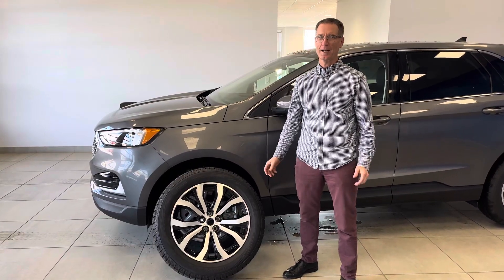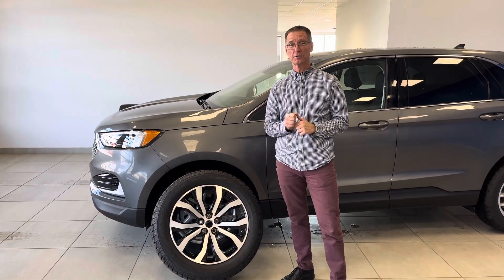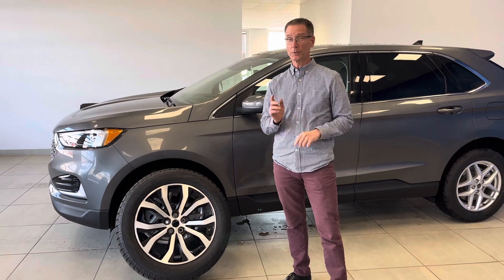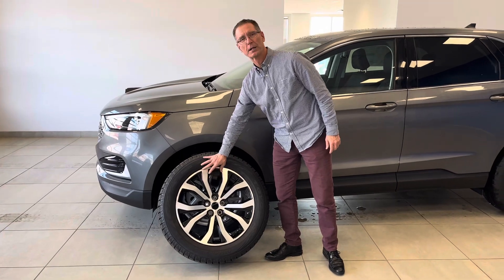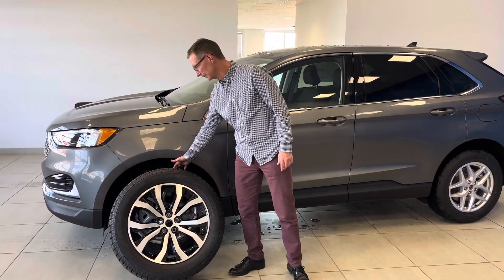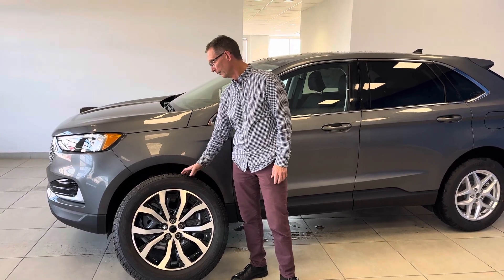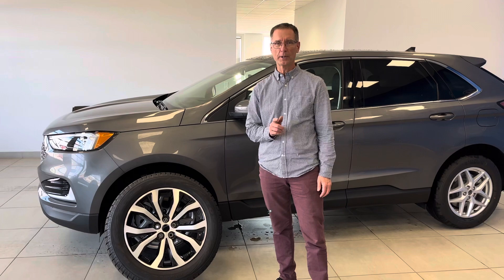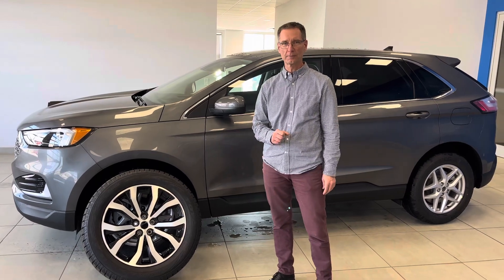Ford Edge ProMotion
Get no charge winter wheels and tires when you purchase a new in stock Ford Edge from Aspen Ford.